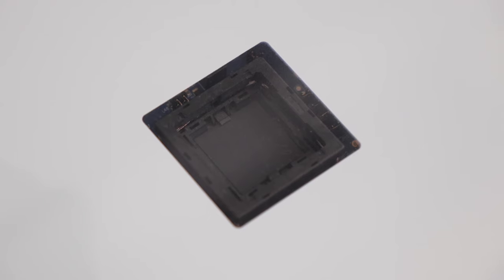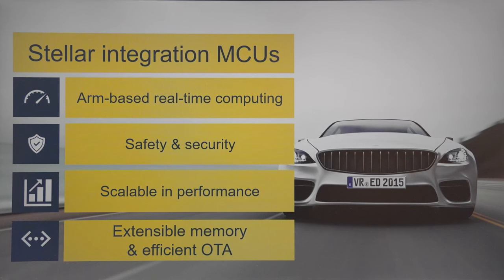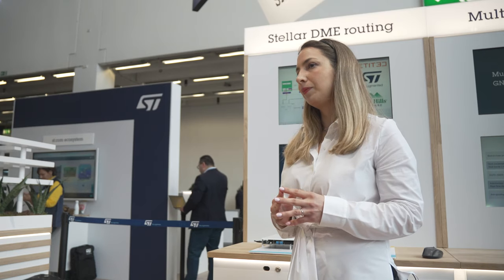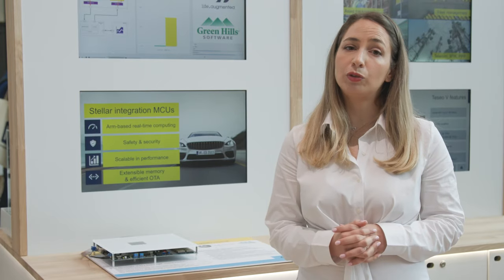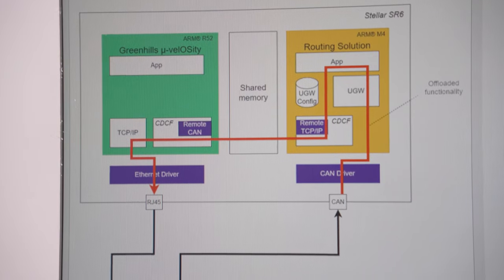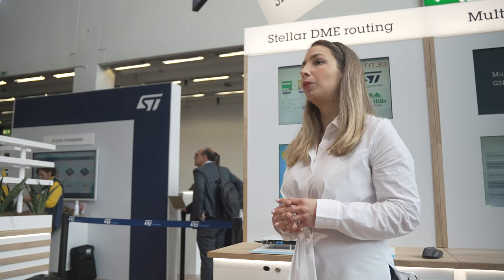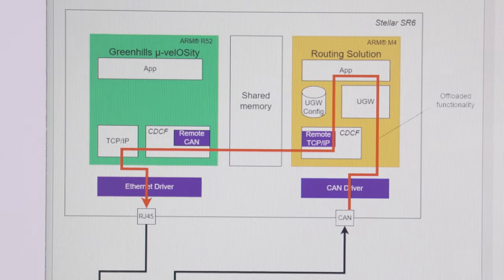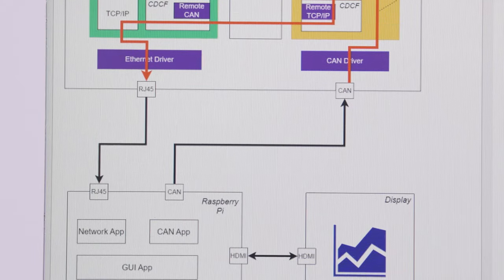Stellar MCU: optimize your in vehicle communication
Vehicle architectures are evolving so fast, from distributed to zonal based or centralized architecture and towards what we call software-defined vehicles. And what do you need to get there? Obviously a much more powerful automotive microcontroller, with larger memories and advanced communication peripherals, but maintaining real-time capabilities and embedded non-volatile memory.​

And this is exactly what the ST Stellar Integration microcontrollers have been designed for, with up to six R52+ cores running at 500 MHz, the highest levels of safety and security and adding a lot more of other key features such as extensible PCM memory. And of course, to meet the expectations of the new in-vehicle networking solutions, including a very specific subsystem, the DME, which means Data movement engine, a routing accelerator dedicated to optimize the communication. Which we think is a real game changer!​

Today, I am really happy to talk to you about our collaboration with our partners Green Hills and Cetitec. You can see the demo here behind me.  We have developed a fully integrated and configurable in-vehicle communications platform for automotive zonal controllers, consisting of ST’s Stellar SR6 microcontroller platform, Green Hills’ µ-velOSity real-time operating system, and Cetitec’s advanced networking stacks.​

Just to give you a quick insight, we are running the Cortex®-M4 CPU of the Stellar DME on Green Hills Safe µ-velOSity , and the CAN communication is managed thanks to the efficient routing solution provided by Cetitec Universal Gateway and Cetitec Distributed Communication Framework software.  What we are doing here essentially is offloading the main application core, which is Cortex-R52+, leading us to achieve a super fast in-vehicle communication. ​

Obviously there are much more details than we cant cover in this short video, so if you want to understand better what is this solution about you can vist st.com/stellar or contact you local ST representative.​